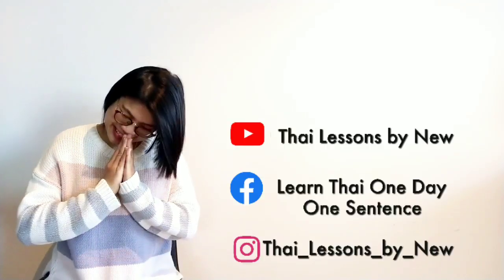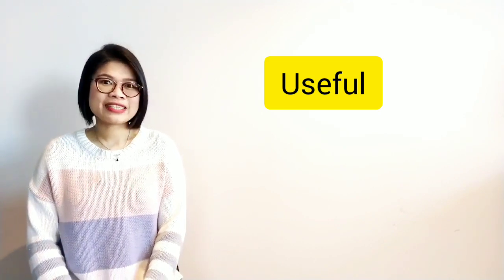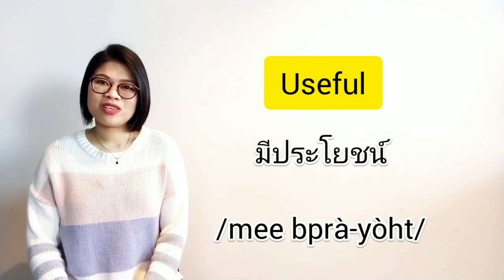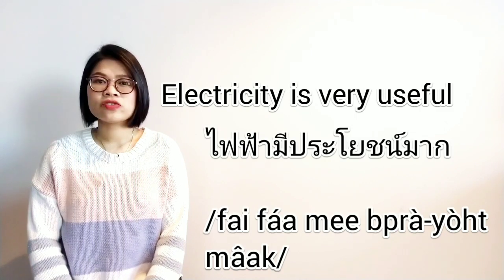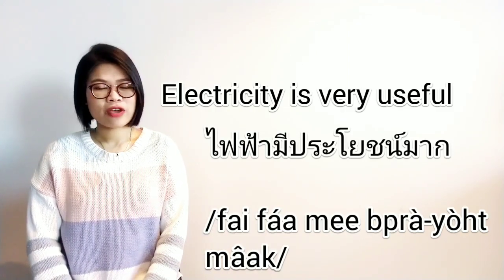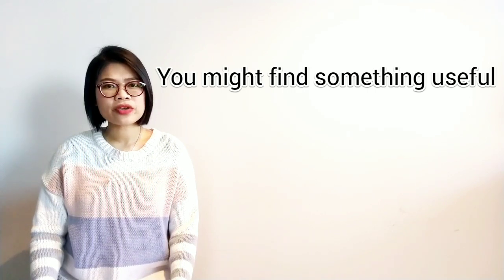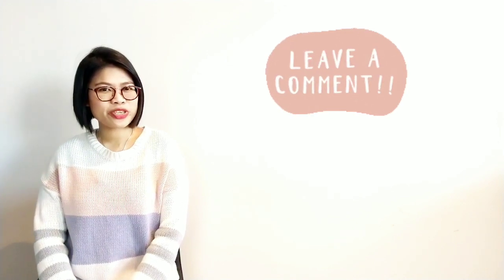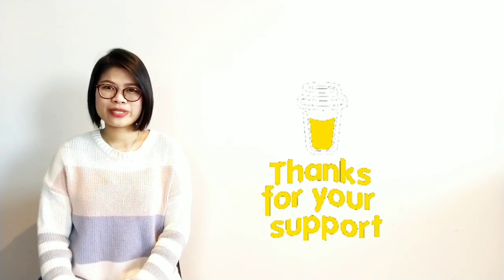Useful Thai Words You Should Know: ‘Useful’ & ‘Useless’ in Thai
สวัสดีค่ะ /sà-wàt-dee kâ/
Learn how to say one of the most common words in Thai ‘useful’ and the opposite word ‘useless or no use’. This lesson will cover various ways to use the words in Thai sentences.

Thai Account: SCB Bank (Siam Commercial Bank), Swift code: SICOTHBK, ACC NO: 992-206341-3, วาสินี (Wasinee)

Useful
มีประโยชน์
/mee bprà-yòht/

1. Electricity is very useful
ไฟฟ้ามีประโยชน์มาก
/fai fáa mee bprà-yòht mâak/

2. His information was very useful
ข้อมูลของเค้ามีประโยชน์มาก
/kôr moon kŏng káo mee bprà-yòht mâak/

3. This book is more useful than that one
หนังสือเล่มนี้มีประโยชน์มากกว่าเล่มนั้น
/năng-sĕu lêm née mee bprà-yòht mâak gwàa lêm nán/

4. You might find something useful
คุณอาจจะเจออะไรที่มีประโยชน์
/kun àat jà jer à-rai têe mee bprà-yòht/
คุณอาจจะเจอบางอย่างที่มีประโยชน์
/kun àat jà jer baang yàang têe mee bprà-yòht/
คุณอาจจะเจออะไรบางอย่างที่มีประโยชน์
/kun àat jà jer à-rai baang yàang têe mee bprà-yòht/

5. I should spend time doing something useful
ฉันควรใช้เวลาทำอะไรที่มีประโยชน์
/chán kuuan chái way-laa tam à-rai têe mee bprà-yòht/

Useless, no use
ไม่มีประโยชน์
/mâi mee bprà-yòht/

6. It’s no use. It’s too late
ไม่มีประโยชน์ มันสายเกินไปแล้ว
/mâi mee bprà-yòht man săai gern bpai láew/

7. I think I’m of no use to him now
ผมคิดว่า ตอนนี้ผมไม่มีประโยชน์สำหรับเค้าแล้ว
/pŏm kít wâa • dton-née pŏm mâi mee bprà-yòht săm-ràp káo láew/

8. It’s useless to be good with him
ไม่มีประโยชน์ที่จะดีกับเค้า
/mâi mee bprà-yòht têe jà dee gàp káo/

9. It’s no use talking to her
ไม่มีประโยชน์ที่จะพูดกับเค้า
/mâi mee bprà-yòht têe jà pôot gàp káo/
ไม่มีประโยชน์ที่จะคุยกับเค้า
/ mâi mee bprà-yòht têe jà kui gàp káo/

10. There is no use complaining about the weather
ไม่มีประโยชน์ที่จะบ่นเรื่องอากาศ
/mâi mee bprà-yòht têe jà bòn rêuuang aa-gàat/
ไม่มีประโยชน์ที่จะบ่นเกี่ยวกับอากาศ
/mâi mee bprà-yòht têe jà bòn gìieow gàp aa-gàat/

11. There is no use asking me about it because I don’t know anything
ไม่มีประโยชน์ที่จะถามฉันเพราะว่าฉันไม่รู้อะไรเลย
/mâi mee bprà-yòht têe jà tăam chán prór wâa chán mâi róo à-rai loiie/

Practice: Thank you for the useful information